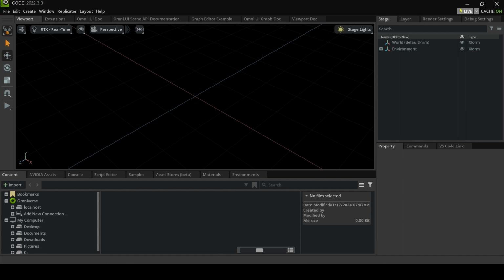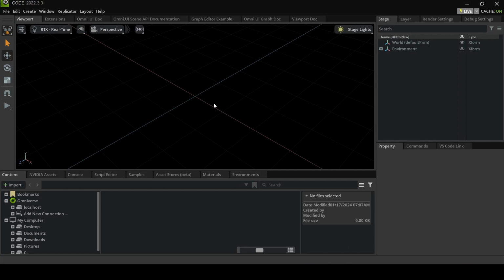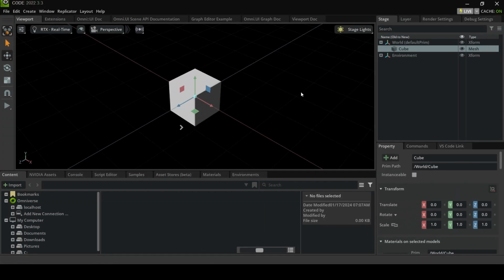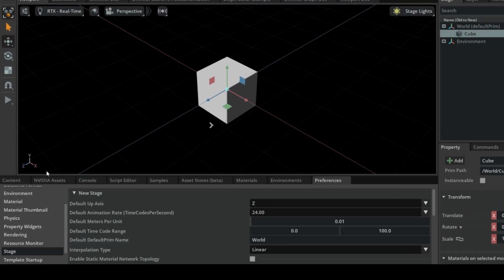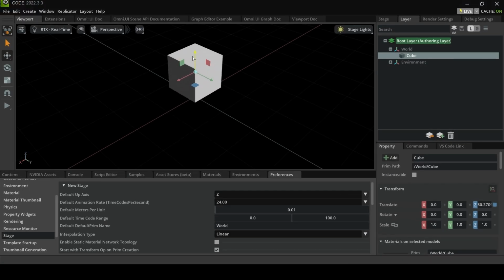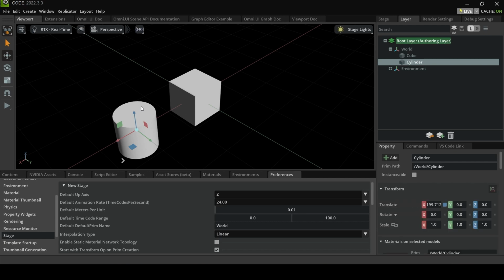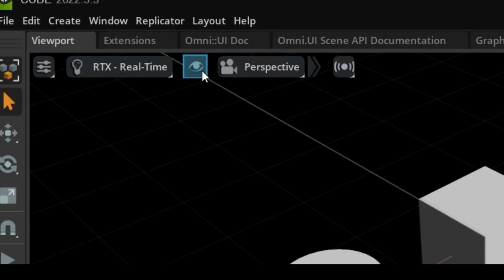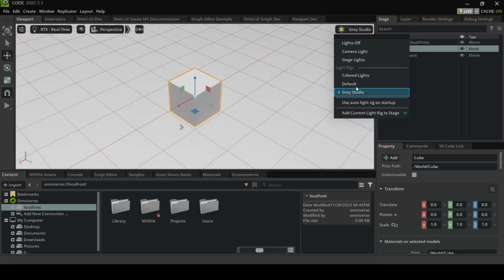Lesson 2 : Setup Preferences | Nvidia Omniverse Code Replicator Course FREE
In lesson 2 of the Nvidia Omniverse Code Replicator Course for 3D Artists we configure our preferences to make it a whole lost easier to work in, especially if you are coming from the world of Blender 3D.